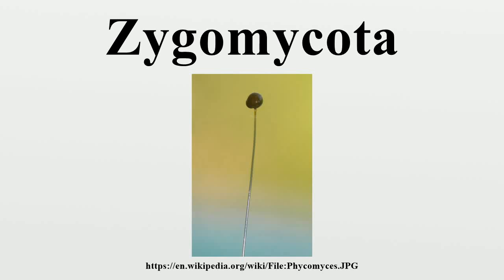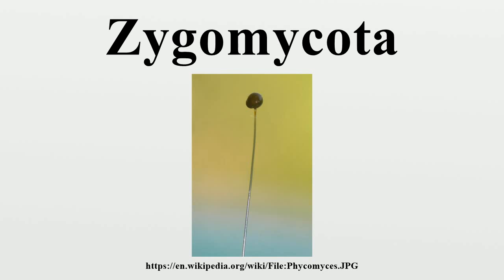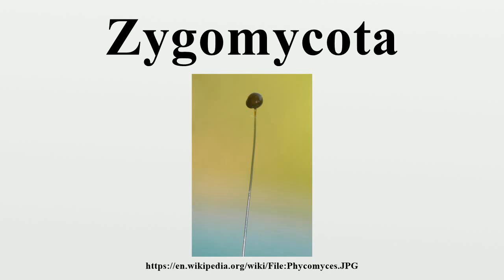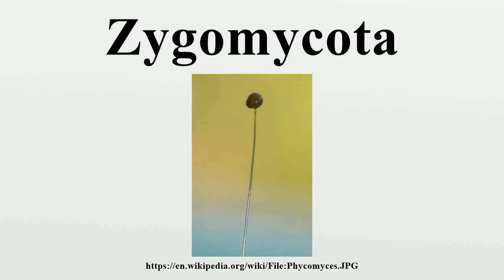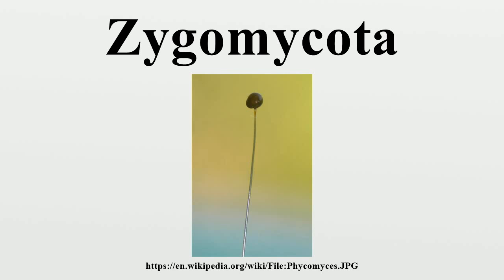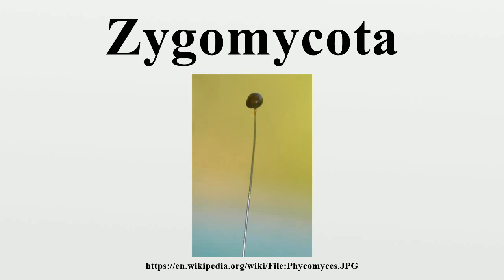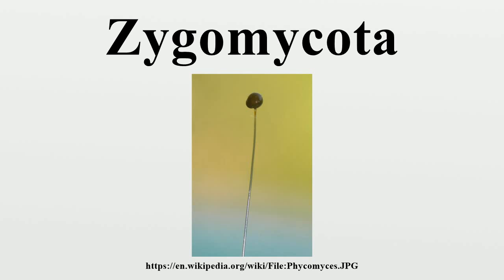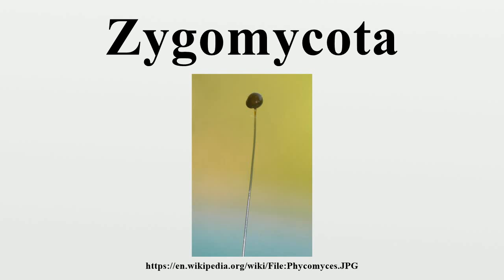Zygomycota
Zygomycota, or zygote fungi, is a phylum of fungi.The name comes from zygosporangia, where resistant spherical spores are formed during sexual reproduction.

Image-Copyright-Info
Image-Copyright-Info